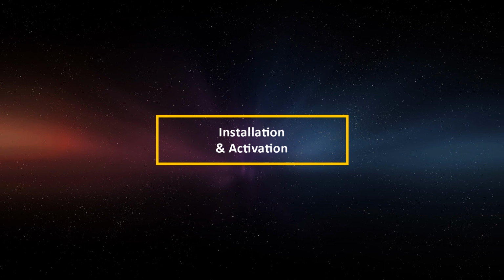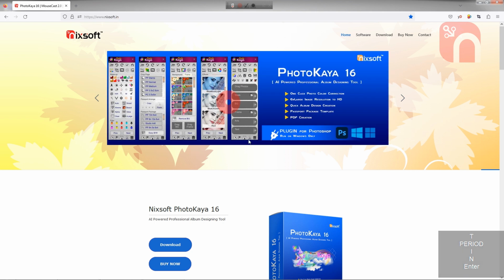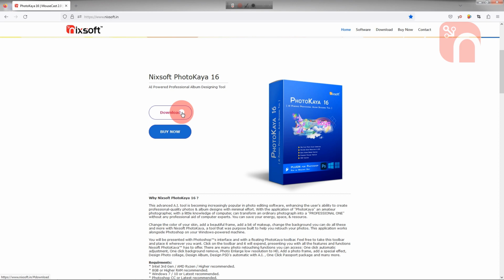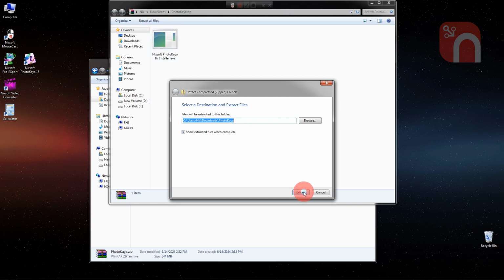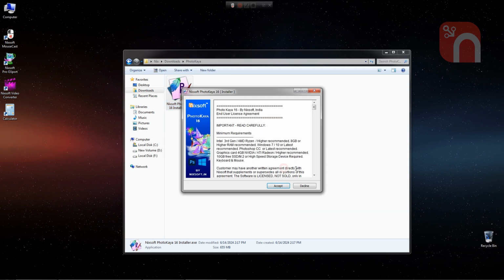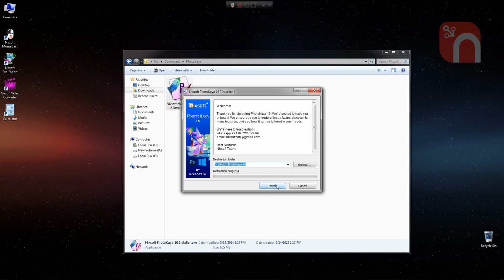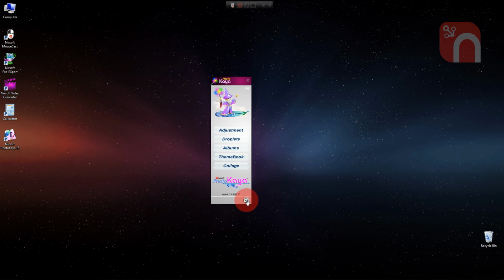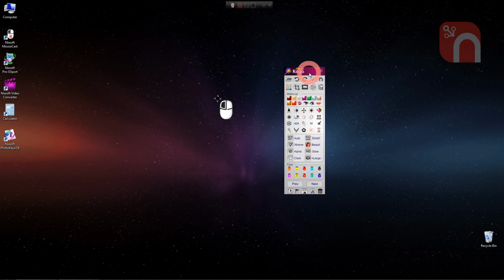Nixsoft PhotoKaya 16 Download | For Installation Pls Read Description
*Pls Read Description 👇 bellow for TROUBLESHOOTS*

*** Pls Install it on a Physical Drive like C:\ D:\ *
     (Do not install in ..\Plug-in)

*** After Installation complete
     1. Open Photoshop as } Run as administrator
     2. Open PhotoKaya as } Run as administrator
     3. Use PhotoKaya Tools
     4. Close both app & Run as normal.

*** Right click on Photoshop/PhotoKaya software
      icon to see *"Run as administrator" (Option)*

*** To make your Photoshop Default
      1. Open your Photoshop
      2. Open "D:\Nixsoft PhotoKaya 16\*Make Default Photoshop.bat*"
      3. Open *Set_Default Adobe Photoshop 2020.reg*

*** It's works on OFFLINE, only for Registration
     required Internet connection.

*When click on PhotoKaya tools then Photoshop Blinks?*
Reason, some time we have multiple Photoshop version installed, and windows set a default Photoshop for you, but you opened another version. The Solution is close all Photoshop and then click on PhotoKaya tools; it opens default Photoshop for you.

*When click on PhotoKaya tools then Photoshop do nothing?*
So you have to close both Photoshop & PhotoKaya,
Right click on the software icon [Next], Run as administrator Both Software.
Click on PhotoKaya tools. [Close both software], And Open as normal.

*How to fix Scratch disk full errors in Photoshop?*
If you encounter a 'Scratch disk full' error, it often means that your hard drive (or drives) used as scratch disk is (are) running out of storage space required to perform a task.
if your assigned scratch disk on your Windows machine is drive C:\, you can simply clean up and delete the files you no longer need. Search %temp% and delete temporary file to free up more space.

*How to set your scratch disk preferences in Photoshop*
Choose Edit Menu, Preferences, Scratch Disks
In the Preferences dialog, select or deselect the active check box to enable or disable a scratch disk. To change the scratch disk order, click the arrow buttons. Click OK.